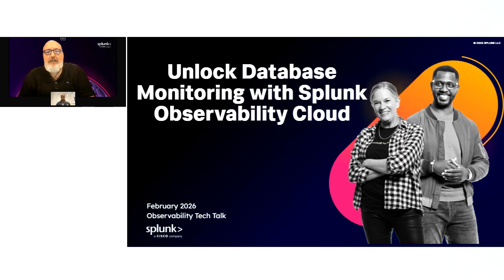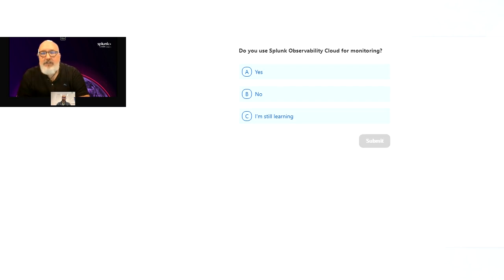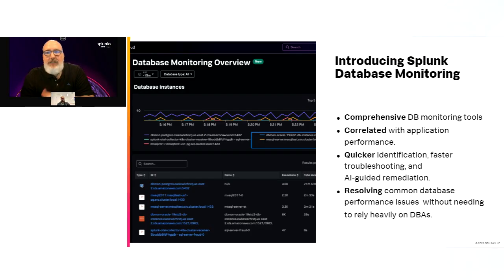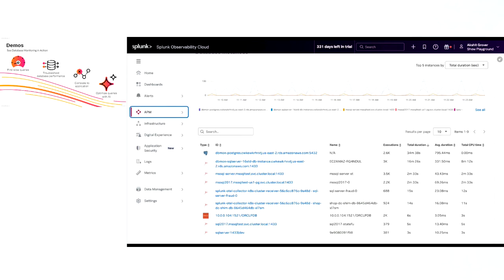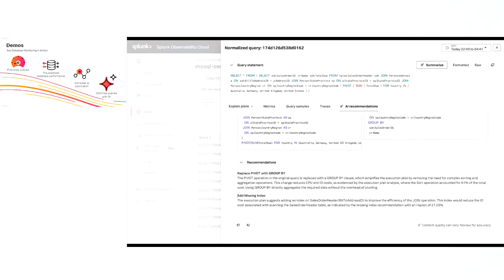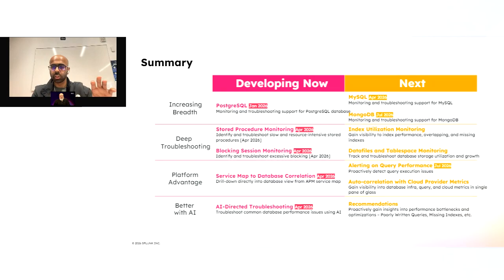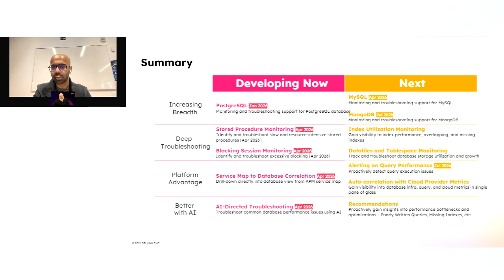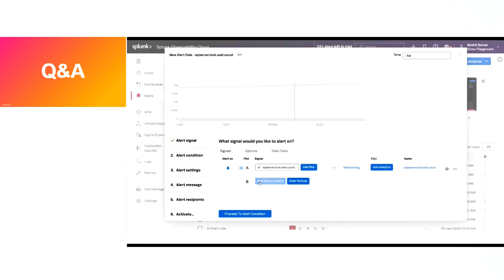Tech Talk | Unlock Database Monitoring with Splunk Observability Cloud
In this technical session, discover how Splunk Database Monitoring detects slow queries, speeds root cause analysis, and drives faster fixes with AI assistance.

You will learn how to:
*Troubleshoot slow and inefficient database queries
*Analyze performance using execution plans
*Correlate application performance with database issues
*Save developer time with AI-powered recommendations